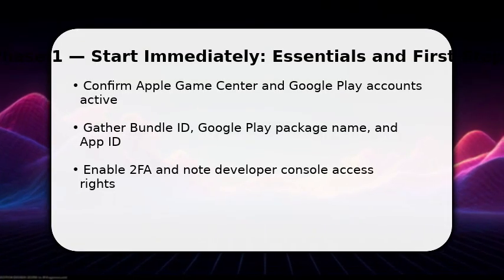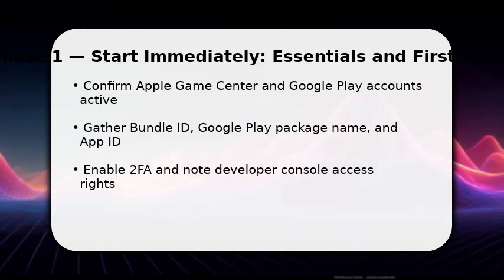How to Link Game Center with Google Play (full Guide)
How to Link Game Center with Google Play (full Guide) | 🔒 Surfshark VPN Deal — Stay private and secure. $1.99/mo + 3 Months Free ▸

Discover the step-by-step process of linking your Google Play account to Game Center with our comprehensive guide. Learn how to access a wider range of games and features across platforms, enhancing your gaming experience on iOS devices.

Game Center, Google Play link, cross platform compatibility, iOS game integration, gaming account linking process, access more games, enhance mobile gaming, step-by-step guide, platform switching for gamers